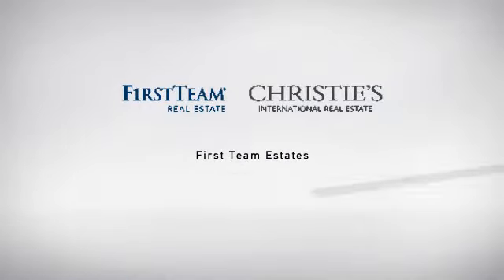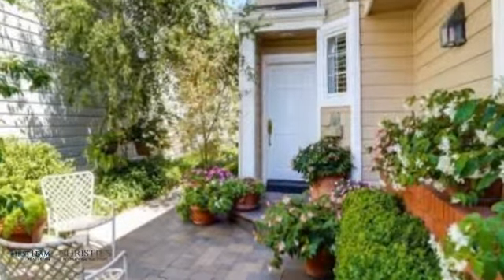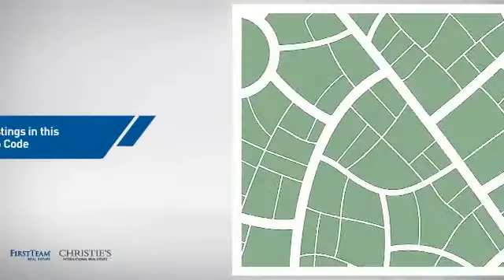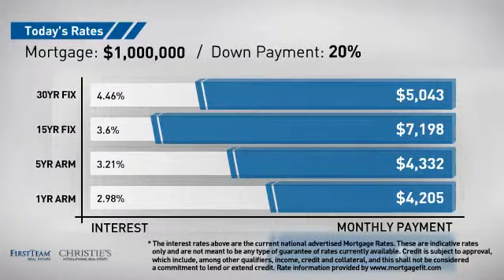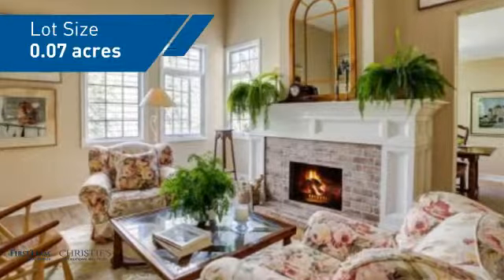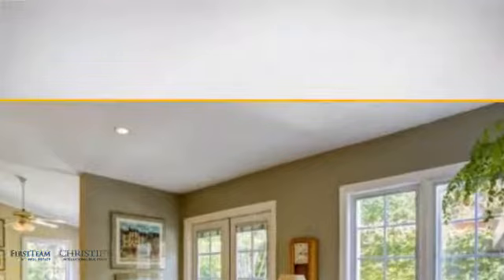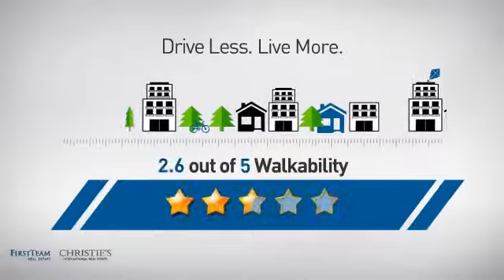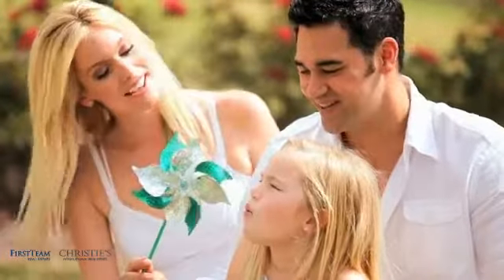15 Chelsea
Oceanside of PCH. California  Riviera  lifestyle in gated  Chelsea Point, Monarch Beach location. Famed sandy beaches just outside  your residence gate.  Stroll to  steps to  sand.  The prestigious  area  offers a  motorized  Funicular  which  traveling  to and fro from the Blue Pacific  beach  area.   Delightful  comfortable garden home   offers  cathedral ceilings, wood floors, new carpet,recessed lighting,3 ceiling fans,skylight , custom shutters. Dining  room  looks  out to peaceful courtyards.  The welcoming open  family area  adjoins the   convenient  kitchen has French doors to  courtyard. Enjoy  conversation at the  upgraded counter . Amazing   extra  storage throughout.  Custom designed fine china cabinet included. Sunshiine gleams in  several  windows. 3rd bedroom presently  an office has overhead lighting and wood floors. New water heater.
 Stairs have handcrafted  wood steps.Newer Bryant Plus furnace.  Kitchen Aid dishwasher. Built-in  desk  area with  storage cabinets and shelves. Notice  finished wood trim and fireplace upgrade. The spacious  master  offers  a seperate shower and oval tub.Mirrored closets. 2nd bedroom has a walk-in closet .Enjoy  sunset and surf on your  spectactular Headlands bluff walkway.  Relax by the fireplace.